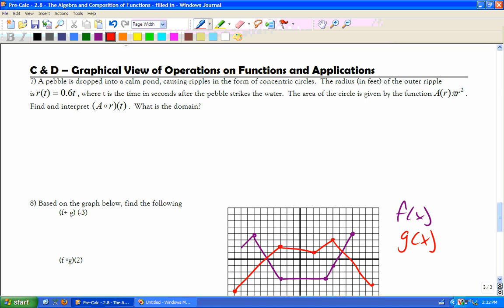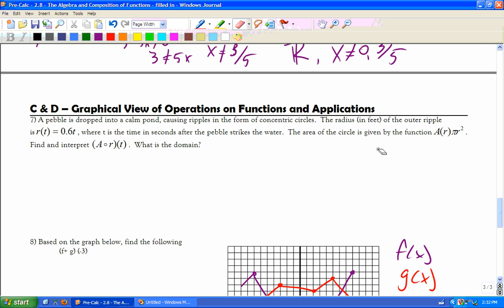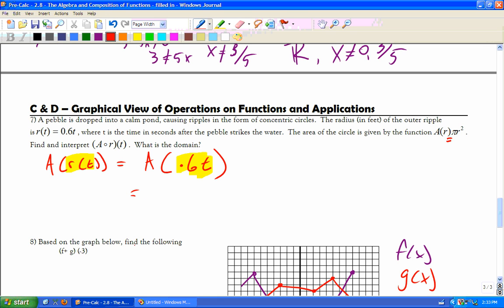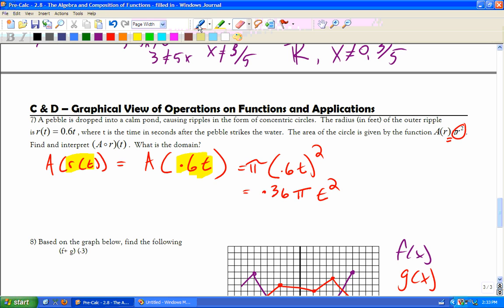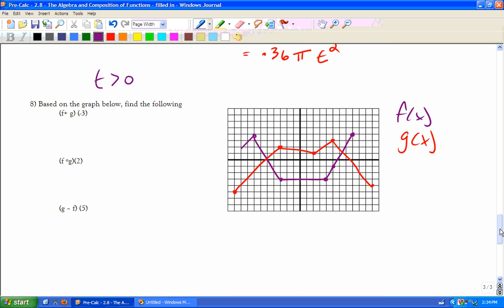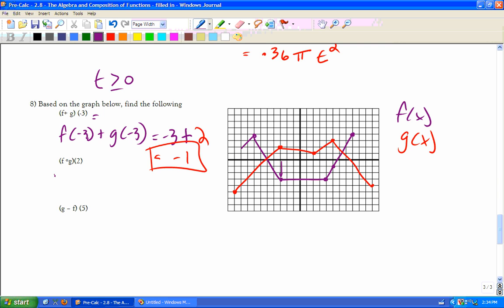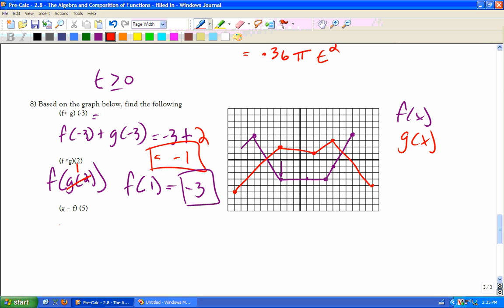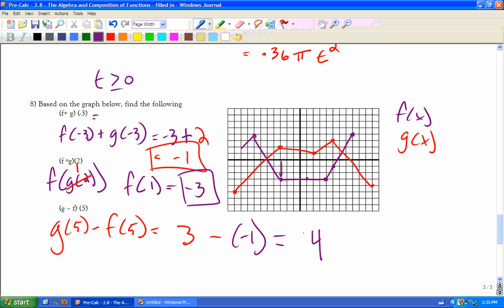2 8 d applications and graphs